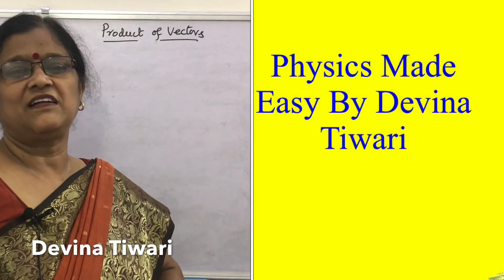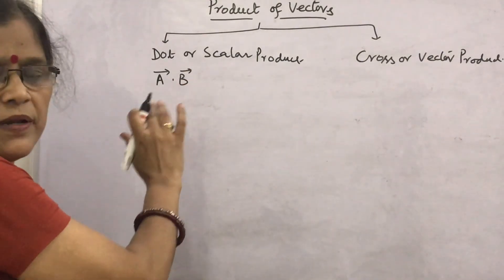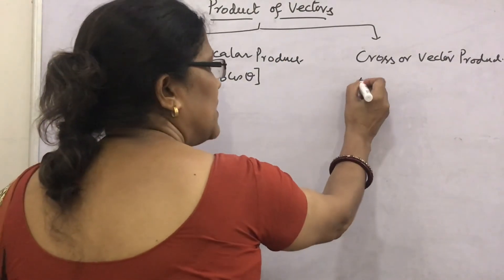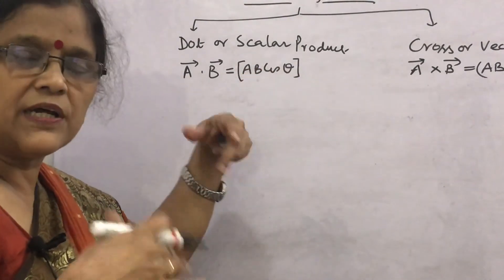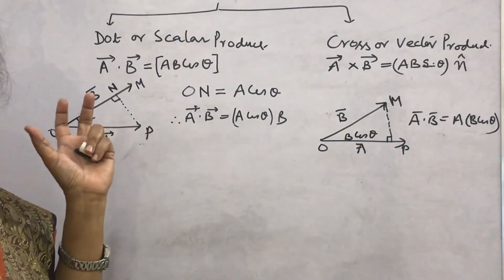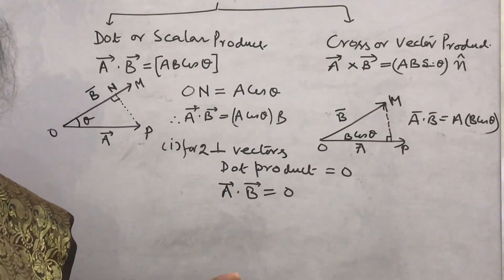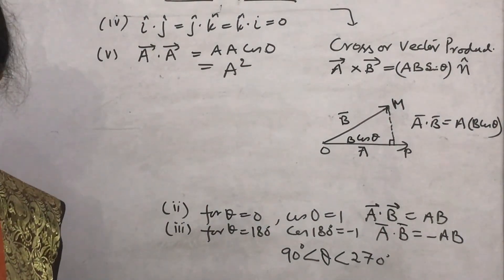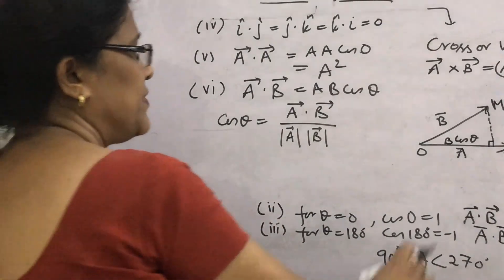Motion in a Plane || Multiplication of vectors Scalar or Dot Product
Welcome to Channel  Physics Made Easy By Devina Tiwari
Physics for Class 11 / 12 /JEE /NEET / Olympiad / CBSE / ISC /Board Examination